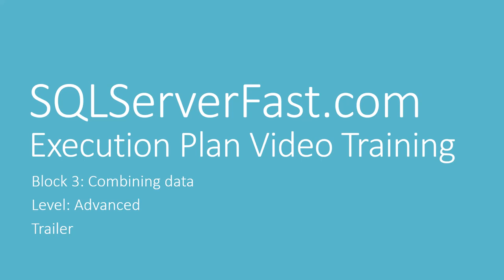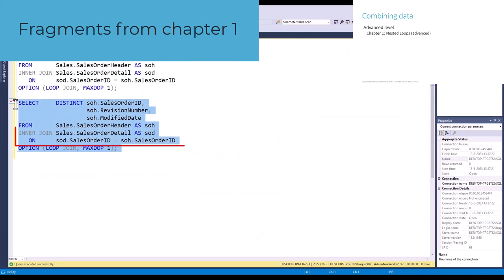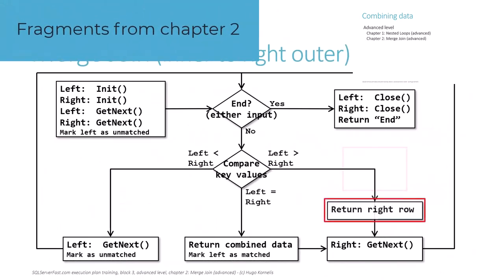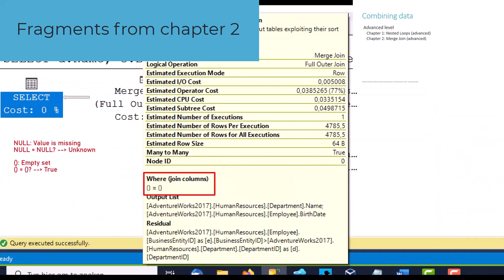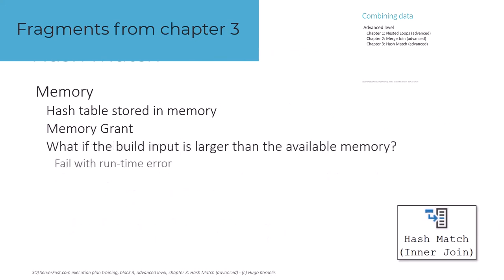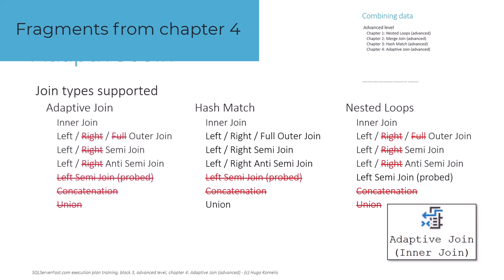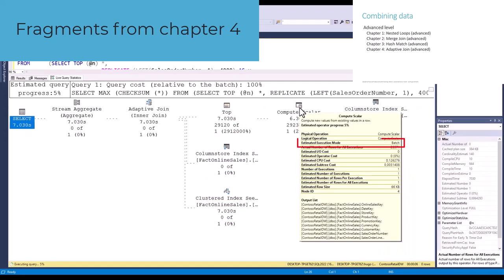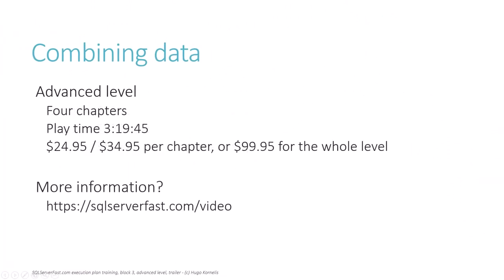Trailer block 3 advanced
Trailer for the advanced level of block 3 of the SQLServerFast Execution Plan Video Training.